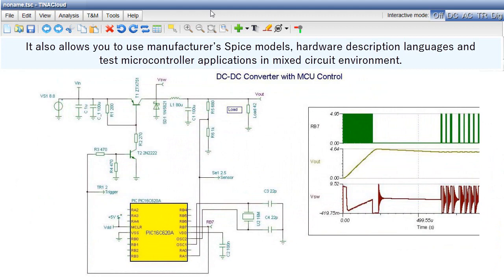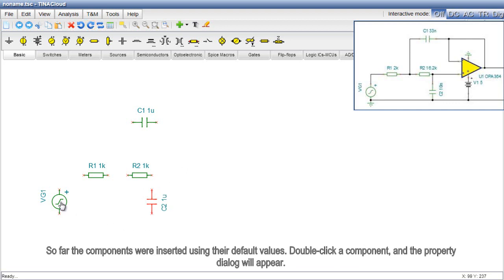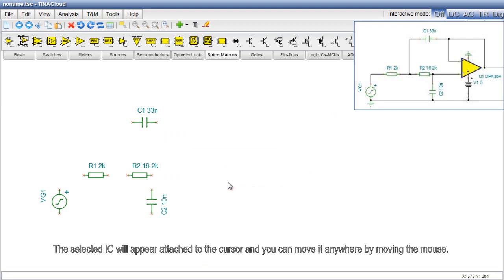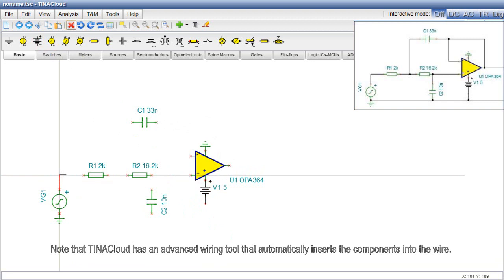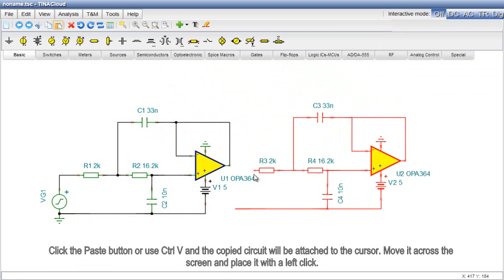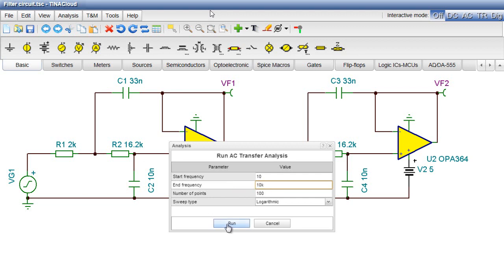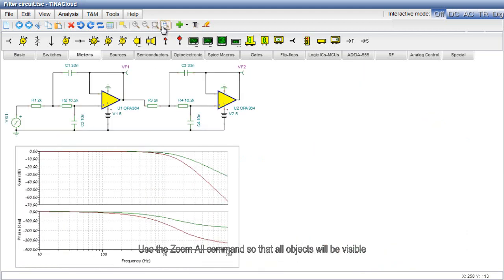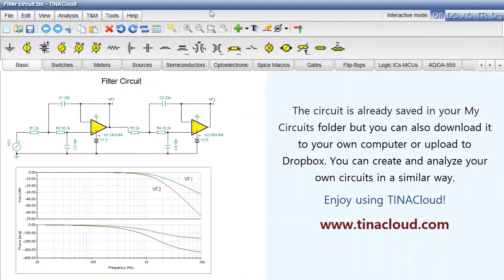What is TINACloud?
This is an updated version of our informational video and tutorial of TINACloud  2.